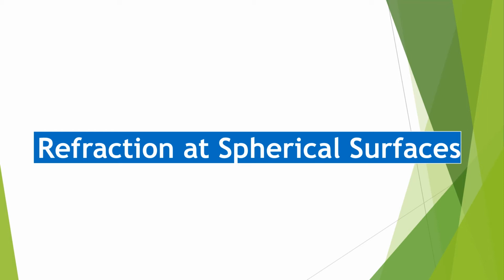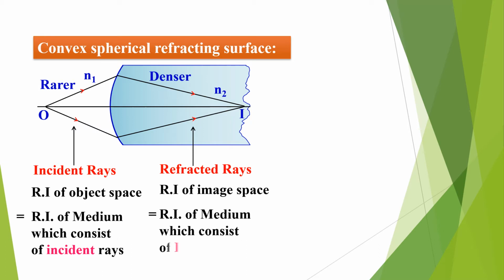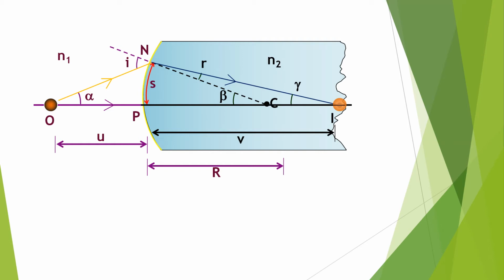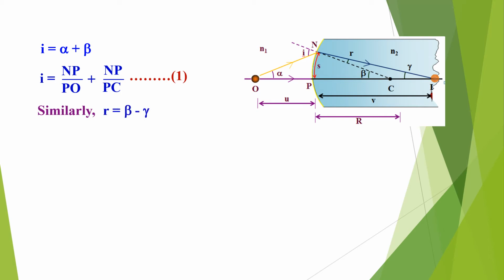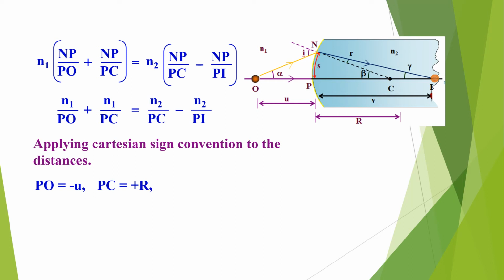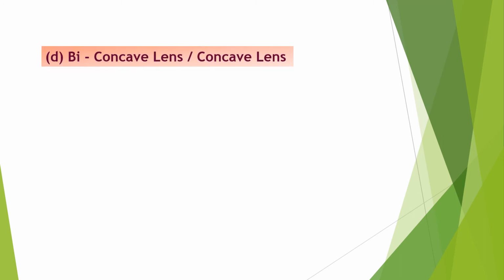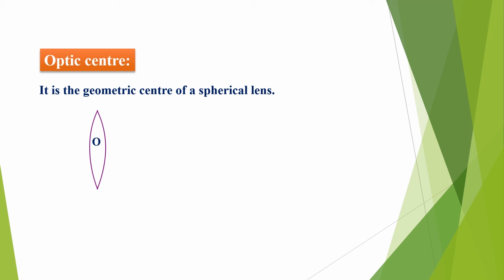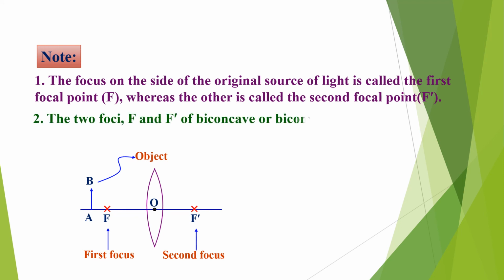Ray Optics 13